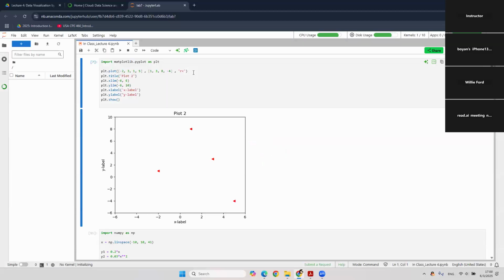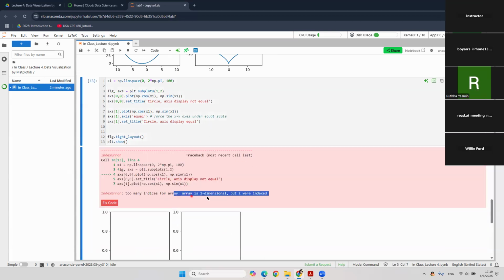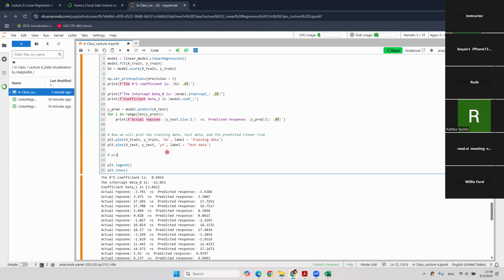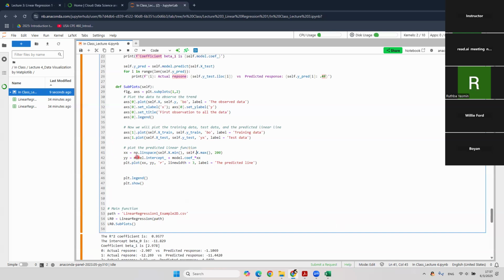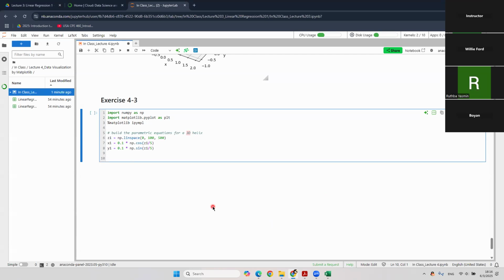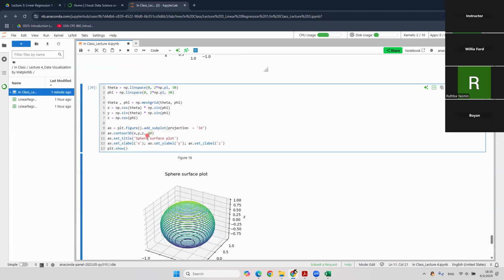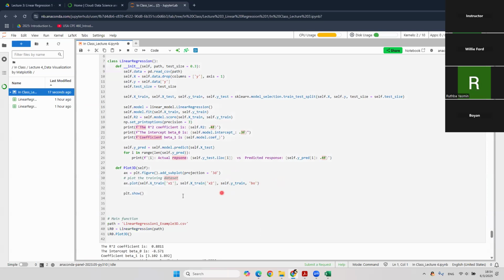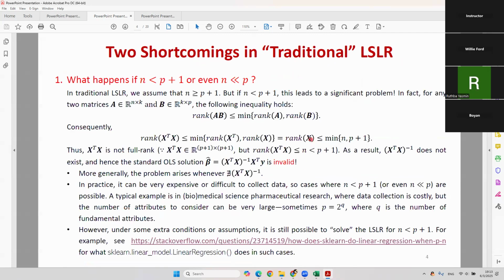Class on 6/3/2025